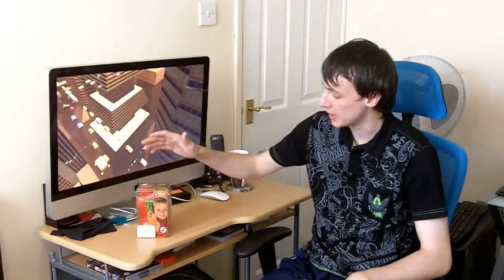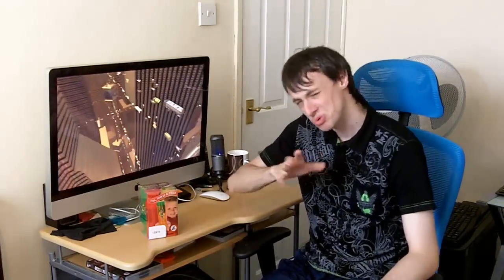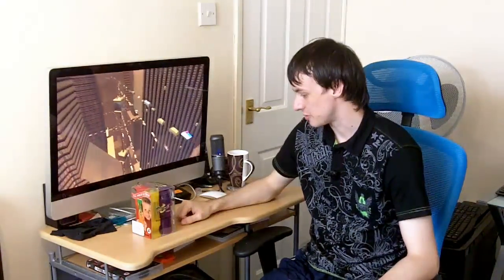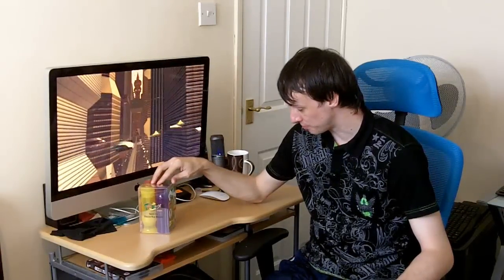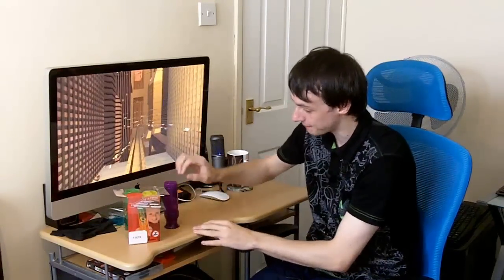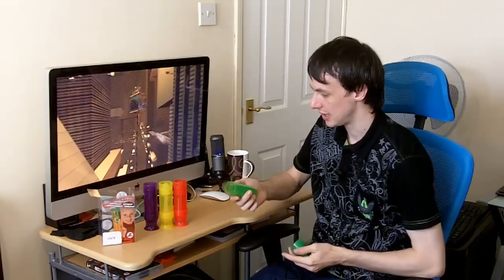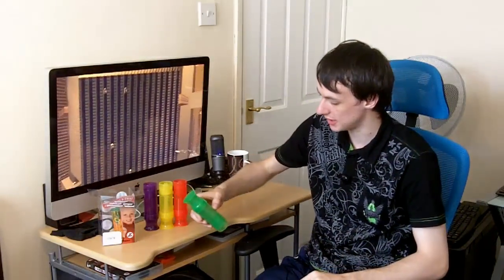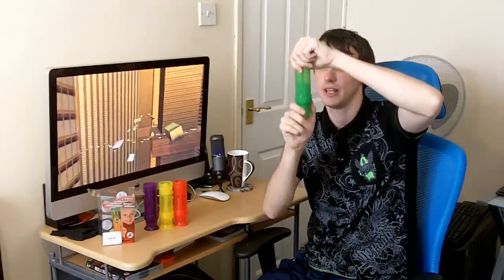Twistix Ice Lolly Moulds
Wouldn't it be cool if you could make your own drip-free ice lollies? Slurpable popsicles you could twist up and down in a handy holder, lipstick styley.

Well thanks to Twistix Ice Lolly Moulds it's easier than sticking out your tongue. Simply fill, freeze and then twist to move your popsicle up and down The twisty drip tray bit at the bottom also serves as a lid, so you can abandon your lolly mid slurp without ruining the sofa.
You can even pop it back in the freezer and lick it up later (the lolly, not the sofa). And your lollies won't have to stand to attention in the crammed freezer; just shove 'em in any which way you can. Stop/start slurping has never been easier. If you can't lick 'em, twist 'em!